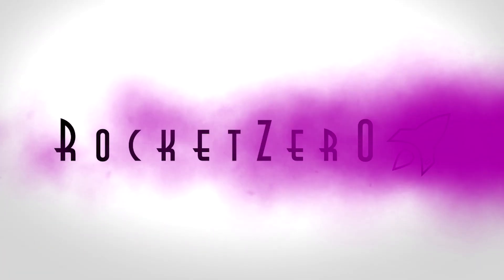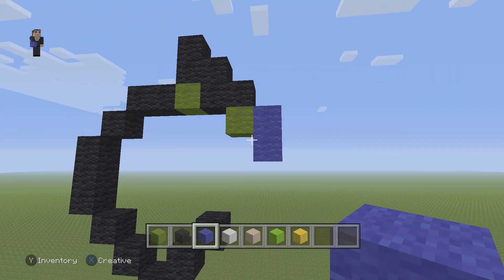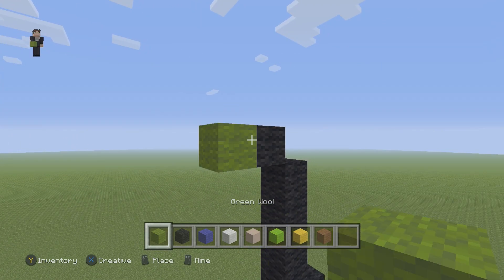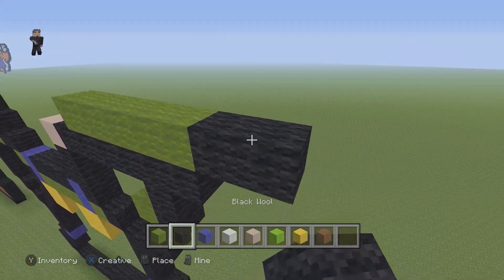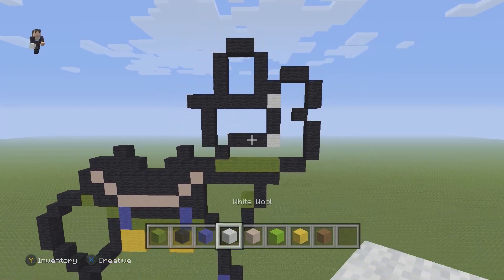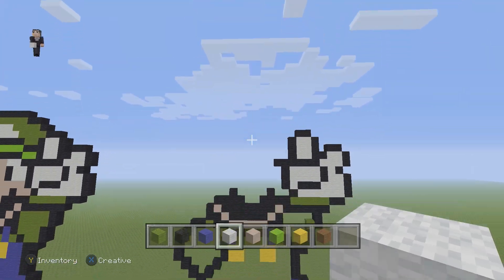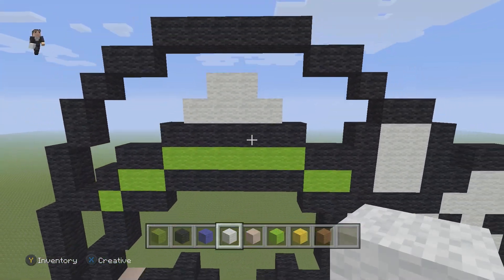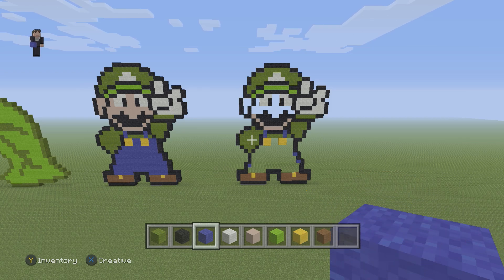Minecraft Pixel Art - Luigi Peace Sign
Luigi is a character featured in video games and related media released by Nintendo. Created by designer Shigeru Miyamoto, Luigi is portrayed as the slightly younger but taller brother of Nintendo's mascot Mario, and appears in many games throughout the Mario franchise, often as a sidekick to his older brother.

🎮XBOX: Mr Riley 24
🎮PlayStation: MR_Riley_24

CREDITS:
Design: